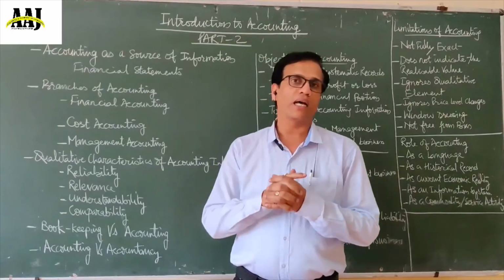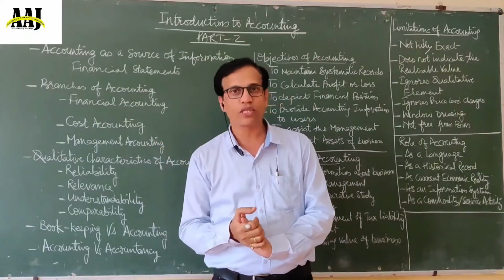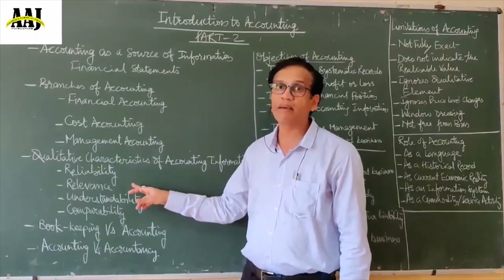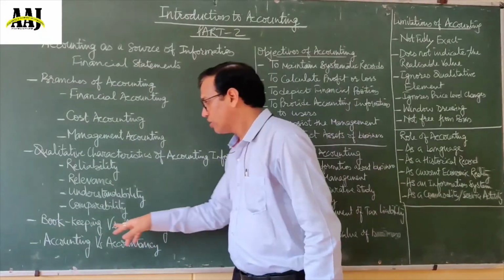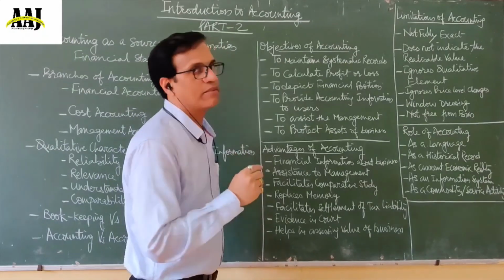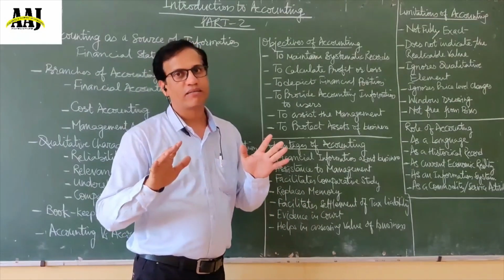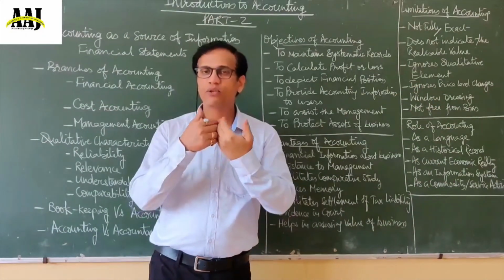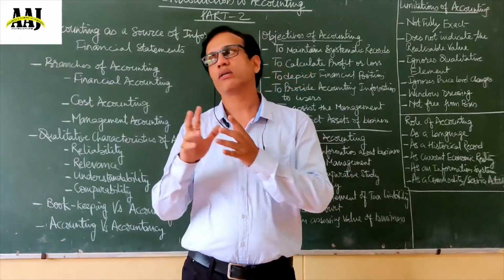Class 11 Accountancy by Jangir Sir: Introduction to Accounting Part 2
In this video, I have explained the Branches of Accounting, Accounting as Source of Information, Book-keeping, Accountancy, Objectives, Advantages and Limitations of Accounting. After watching this video, you will be able to understand and explain all these topics perfectly.